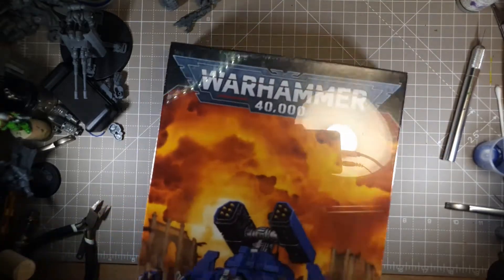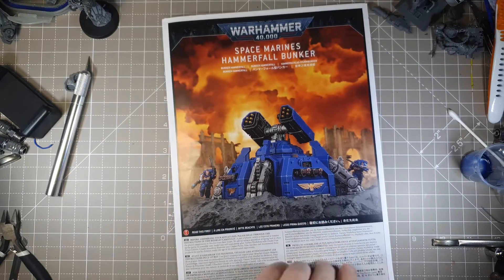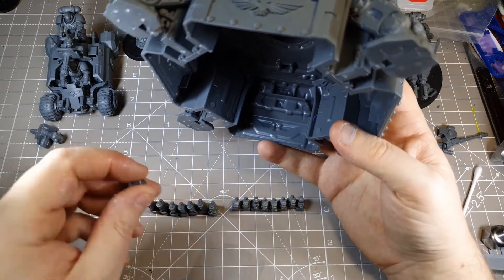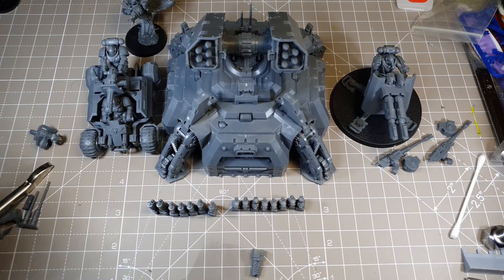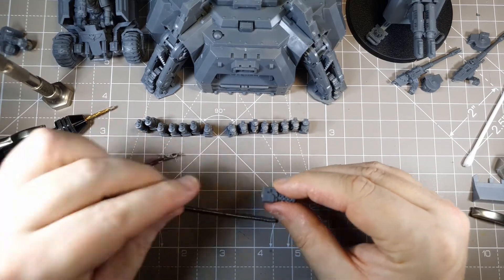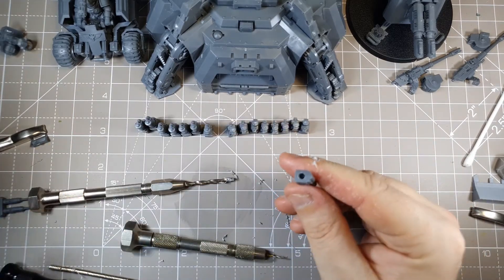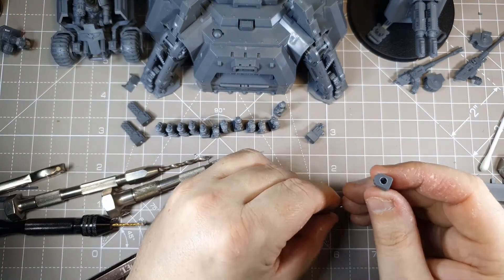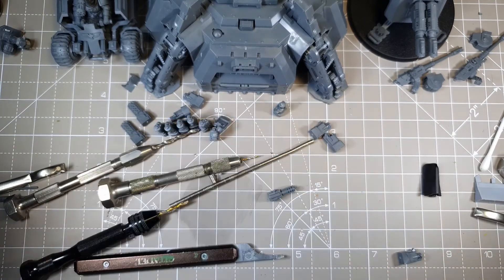Hammerfall Bunker - Rambling and Magnetizing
the Hammerfall bunker is the new terrain fortification from Games Workshop for the Space Marines. It's a nice big bit of kit that'll look good on the table top, either as a terrain piece or as part of your army.
To be honest it probably doesnt need magnetized but just because you don't need to do something is no reason not to, not in my book.

It's a nice model to build and I really like the way it comes on two identical sprues to help keep the cost down. Yes, it's GW so it isnt going to be cheap but they could have easily made this more expensive than they did.

Tools used in this video are just drills, 1mm + 2mm + 3mm (it's always best to do them in that order, drilling with just the 3mm by itself is a recipe for disaster).
Magnets used are
3mm x 2mm round magents for the guns
6mm x 2mm round magnets for the base